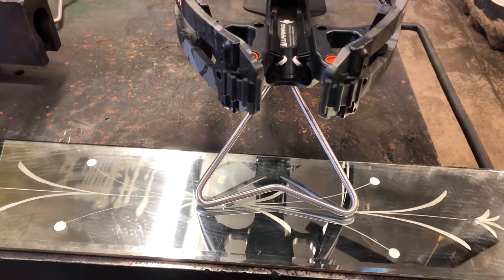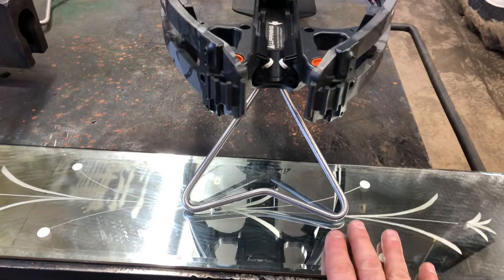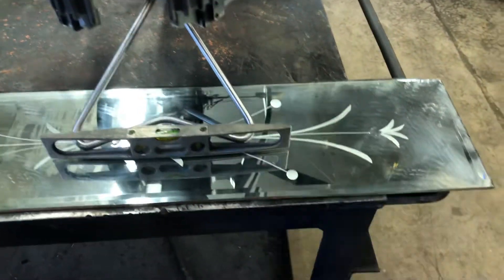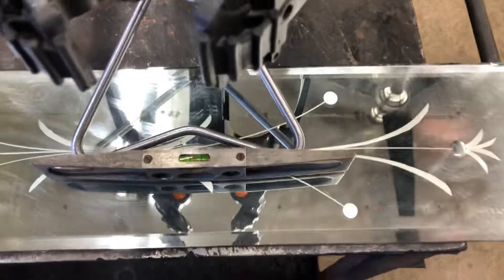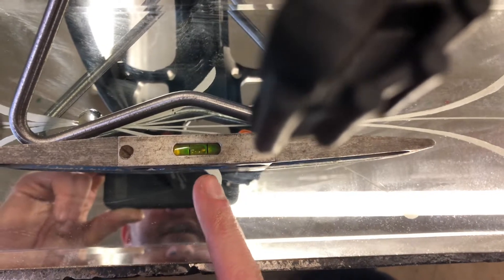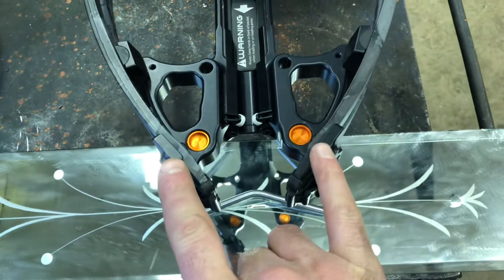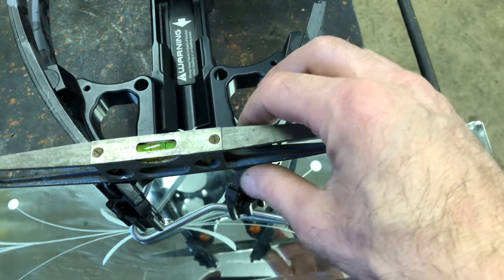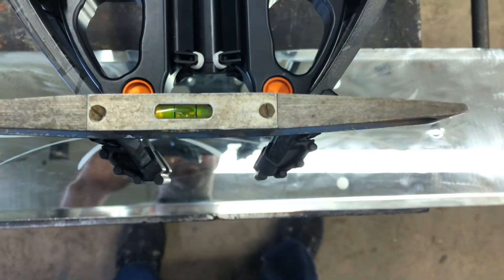Quality control for 4N1 Lite bipod for Ravin crossbows.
The 4N1 Lite fits Ravin brand crossbows R9 R10 R15 R20 R29 R29X.